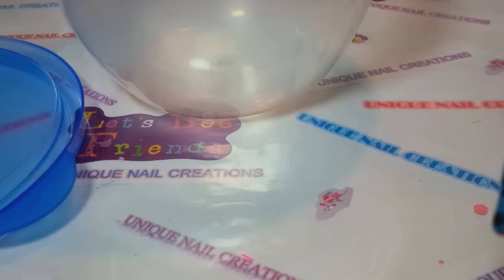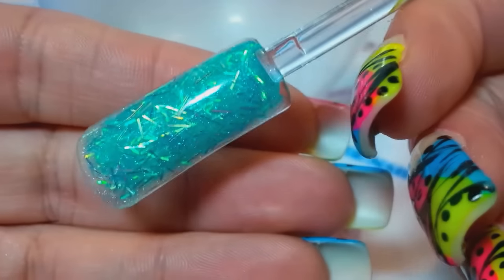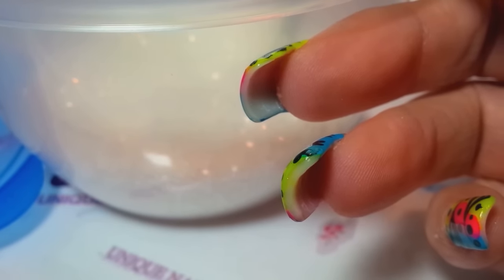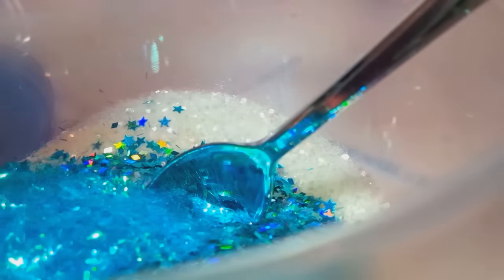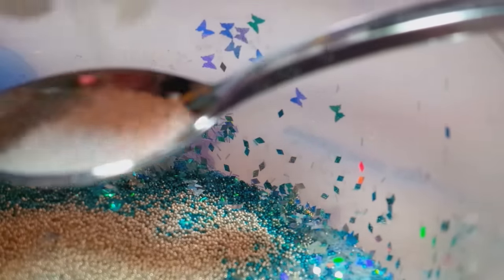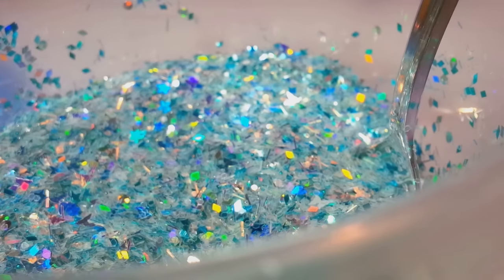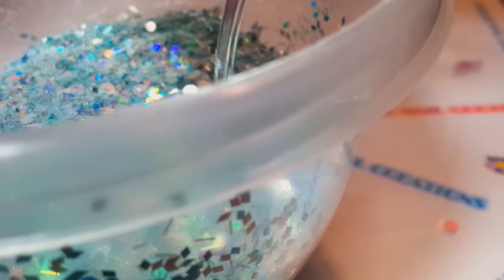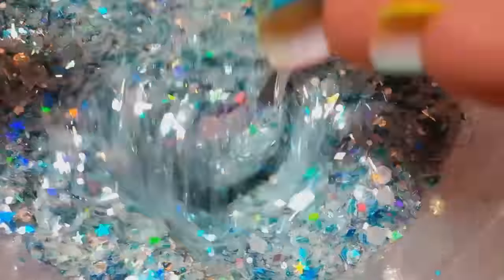Mix with me~ Winter Wonderland Group Swap~ Unique Nail Creations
This mix is for Melissa Trujillo's Winter wonderland Group swap

Cheryl xoxo